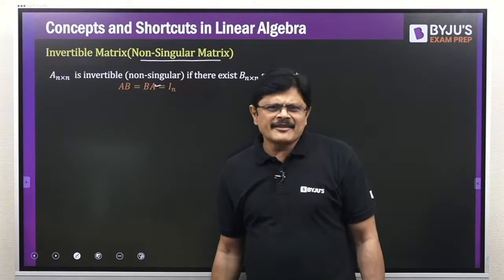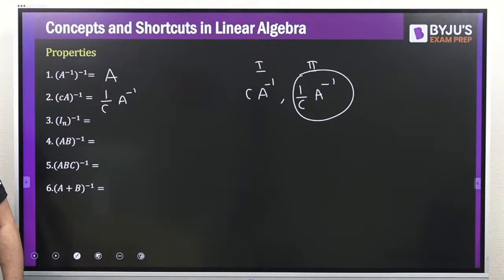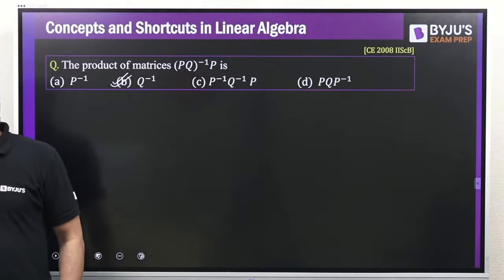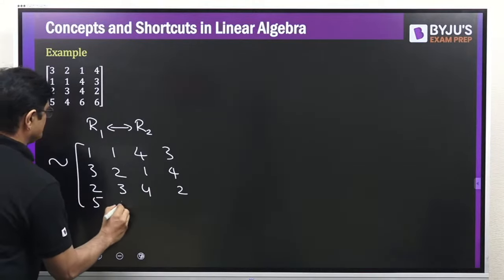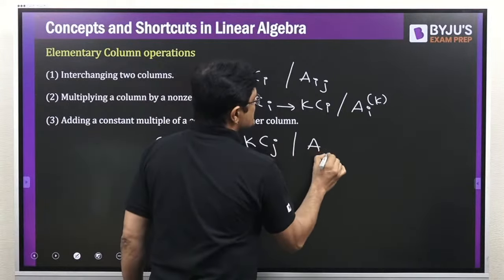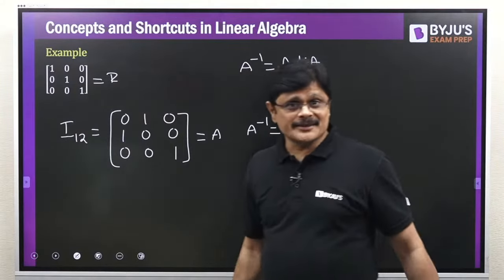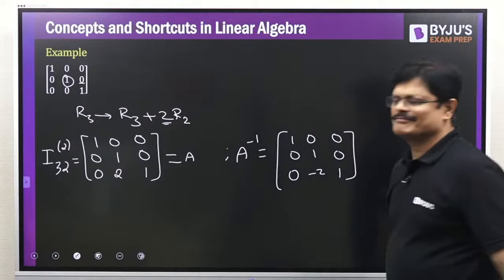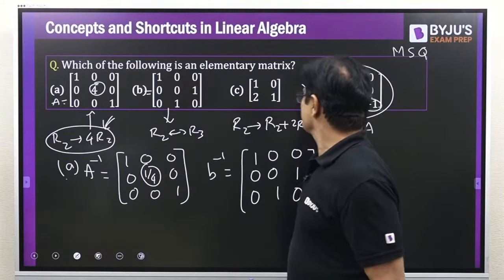Elementary Matrices | Linear Algebra | Engineering Mathematics for GATE 2023 Exam | BYJU'S GATE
Revising Engineering Mathematics for GATE 2023 exam. BYJU’S GATE is here to help you! Join this session to revise all important concepts from Elementary Matrices in Linear Algebra.

In this Engineering Mathematics lecture, BYJU’S Exam Prep GATE expert, Sridhar Sir, discusses Elementary Matrices from Engineering Mathematics. Sir also explains other concepts related to Elementary Matrix, which helps you understand the topic better. Further, Sir also covers properties and important formulas for Matrix Algebra GATE. Wrapping up the session, he solves some questions based on Matrix Algebra GATE and explains its solution for complete understanding.

This session covers the following topics:
- Invertible Matrix or Non Singular Matrix
- Important properties of Matrix
- Elementary Column Operations
- Elementary Matrices
- Questions from Linear Algebra for GATE Exam

This session helps you revise Linear Algebra Engineering Mathematics with the best examples and concepts. Further, the important formulas and properties improve your question-solving speed. These GATE Mathematics sessions are sure to help you understand the best way to solve Linear Algebra problems, thereby boosting your GATE score.

Share this informative session with other GATE aspirants you know to help them revise Engg Mathematics for GATE.

Want to ace the GATE, ESE and PSU exams? Study with the latest GATE preparation sessions from BYJU’S Exam Prep GATE so you can crack the exam with a good rank. Boot your perp with LIVE lectures and videos on important topics, updates, notifications and the latest information about the GATE exam.